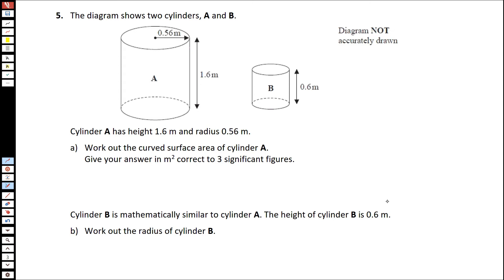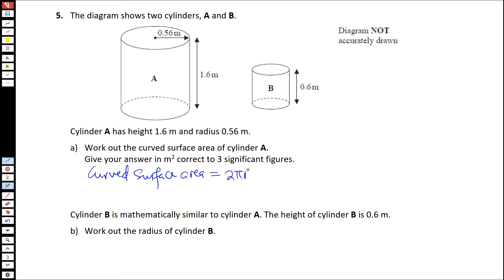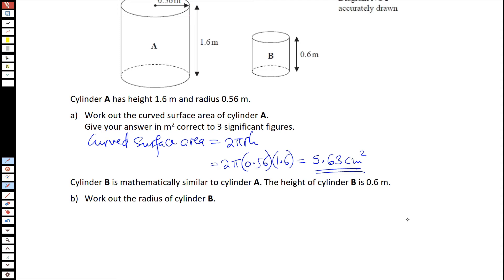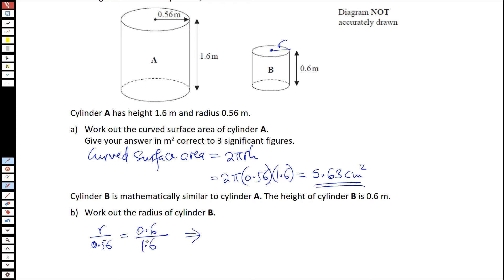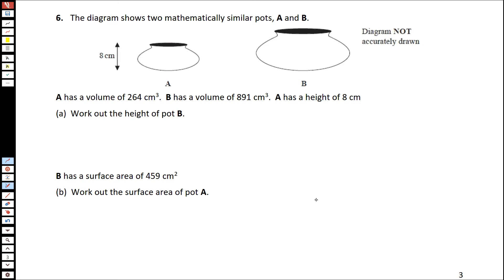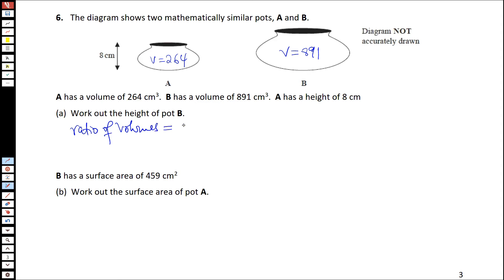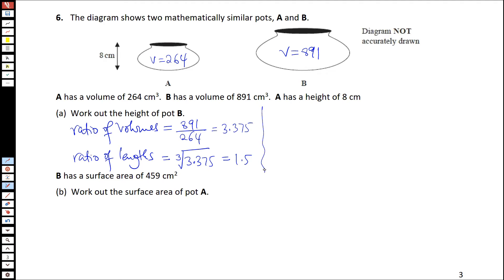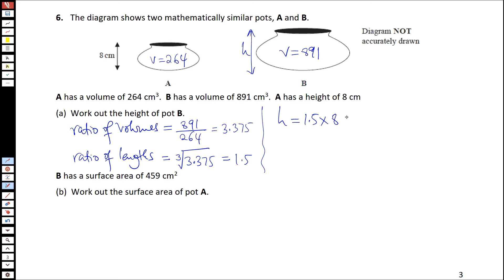Volumes of similar shapes (2 of 4)